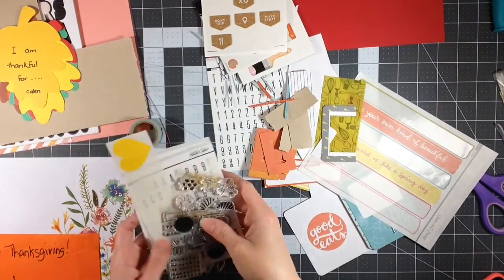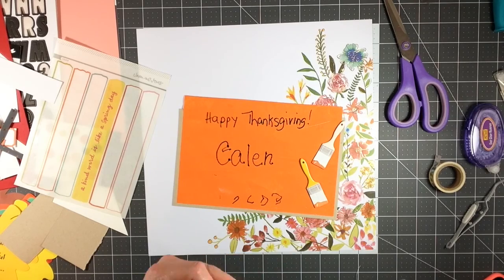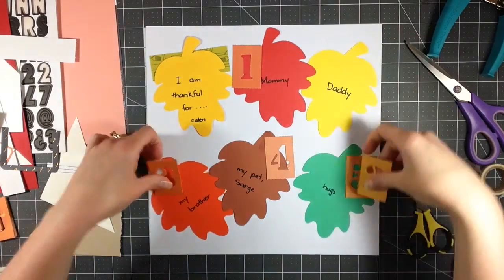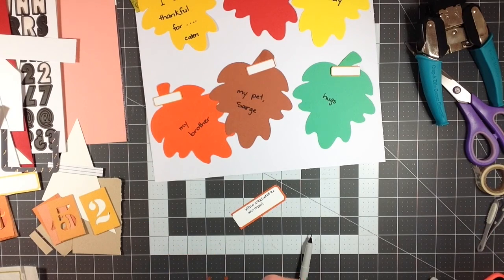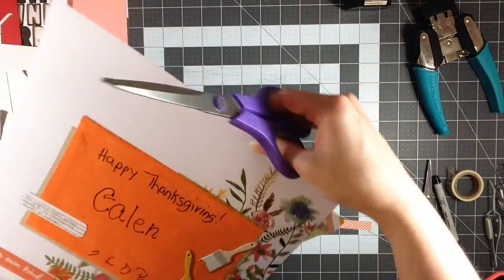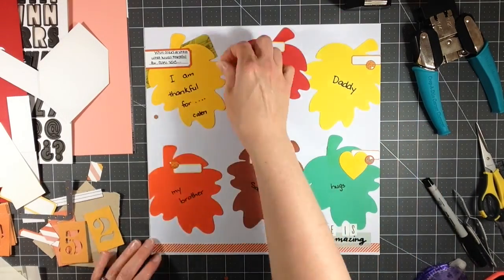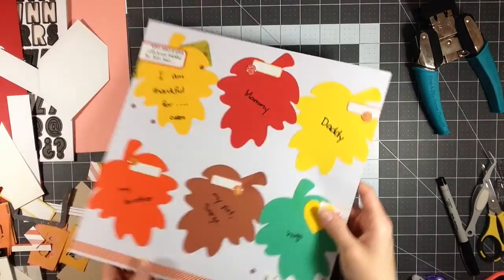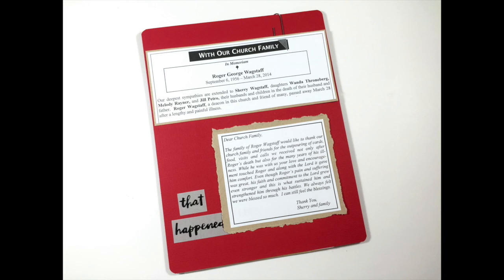Studio Calico April Kits - #8: Inserts... using up the last bits of a kit!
So. today I have a challenge for you -- I challenge you to continue working with a kit that you are just stumped with! You don't like the style of it, or you don't like what you have left from it. So. what do you do?? Use the bits and pieces you can to decorate and make inserts for memorabilia!!

I like to keep all kinds of memorabilia to include on my albums.  My view on memorabilia is that it's just as important as the pages themselves - they continue to tell the story just that much more.